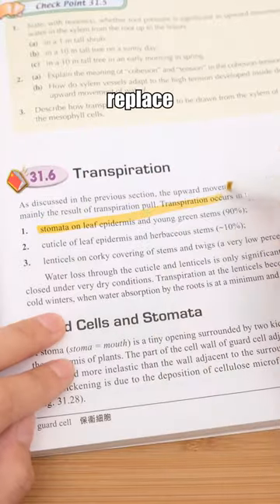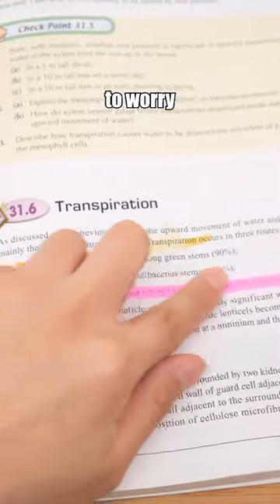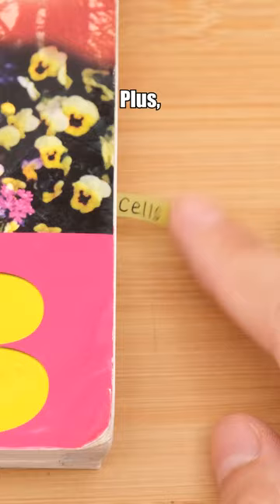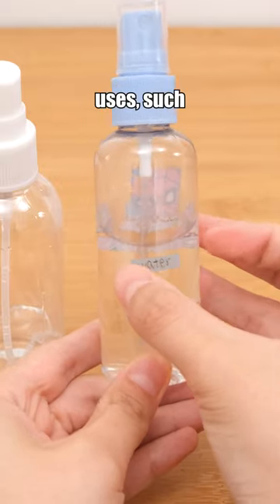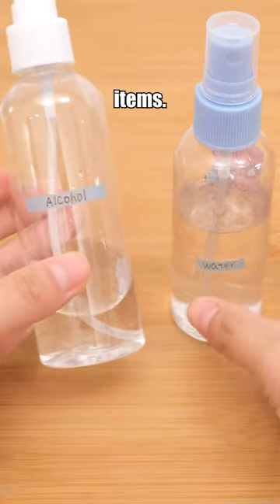Hottest Back-to-School Essentials